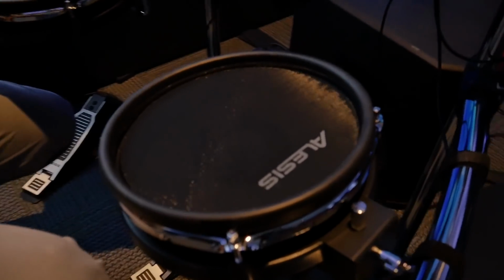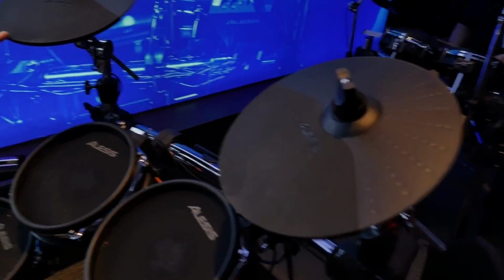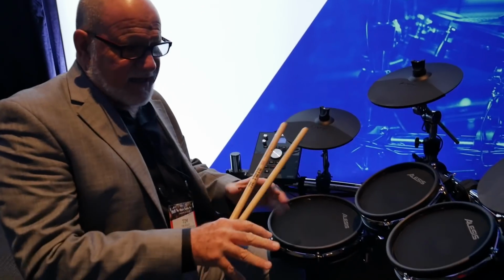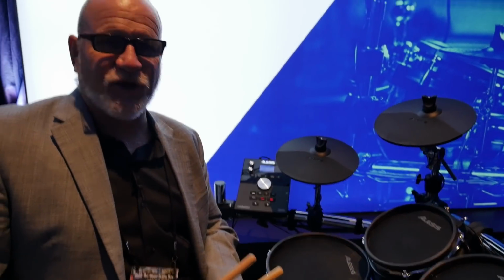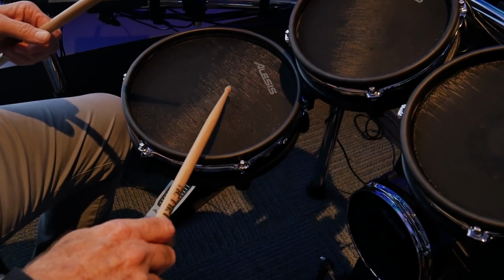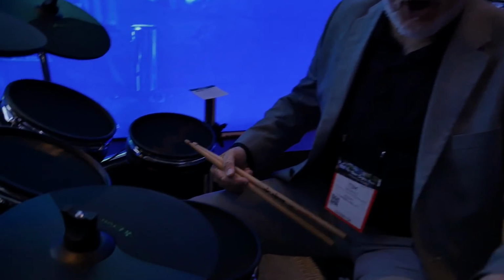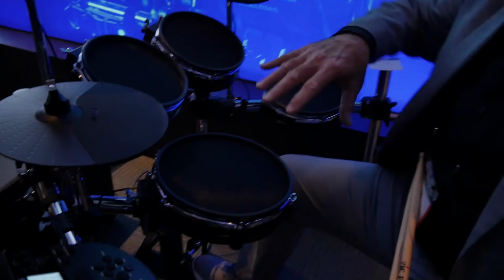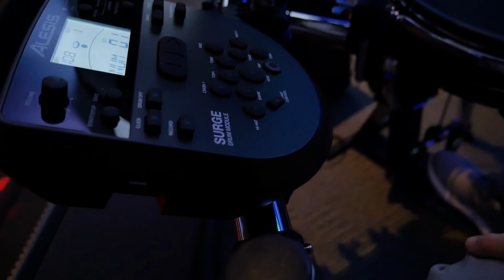NAMM 2018 Alesis Affordable Mesh head Kits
Two new affordable electronic drum kits from Alesis - the Command ($699) and Surge ($499) offer mesh head pads, included frame and bass drum pedal.